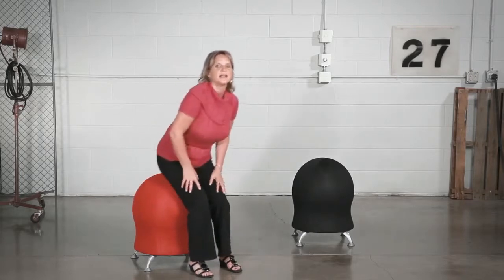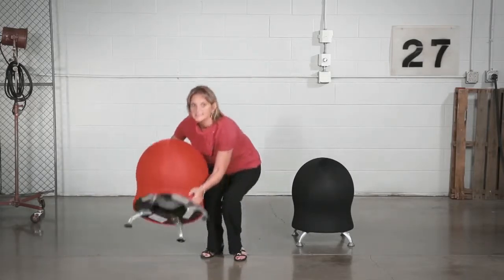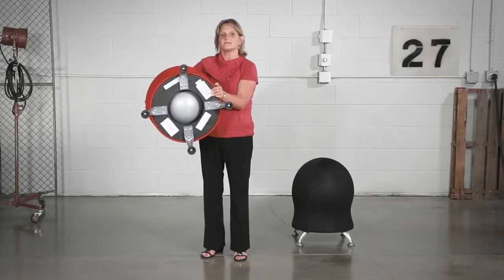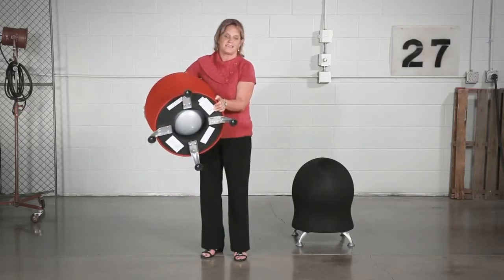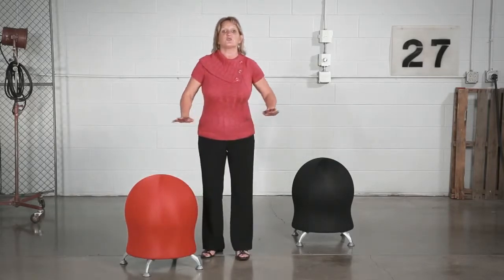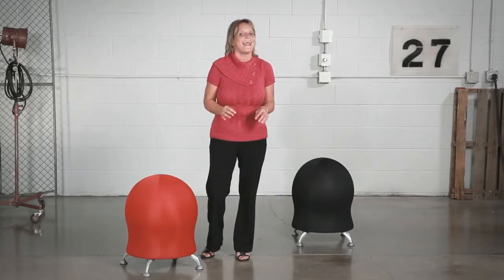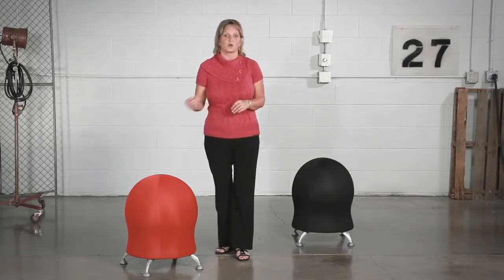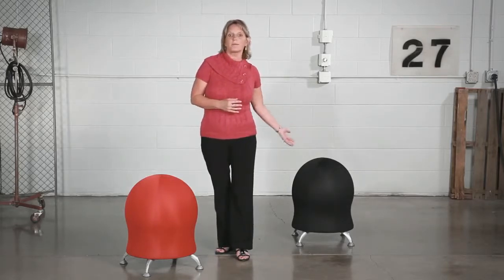Safco Zenergy™ Ball Chairs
Is your seating, zenful? Zenergy™ will enlighten any environment with its fun and spunky attitude, while putting a bounce in the step of ordinary. Designed with a 17 1⁄2" (anti-burst) exercise ball, that is covered in mesh, so your seating experience can come alive. This design allows a little zip in your sit by providing movement that not only helps you sit comfortably, but also helps you concentrate and supports better posture and balance. Movement keeps your mind open, while keeping your body actively engaged, no matter if you're problem solving, or having a casual conversation. The mesh cover comes in three inspiring colors (Crimson, Grass or Black), accented with four powder coated legs and stationary glides. Zenergy also comes with a pump to help you inflate to a better state of mind. Zenergy has an aura that says: Be One With Your Seat.